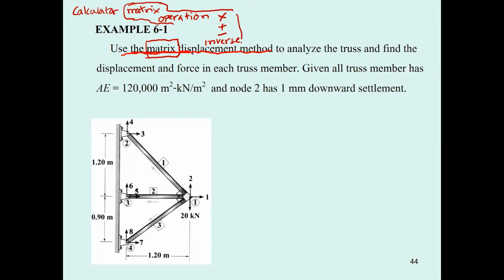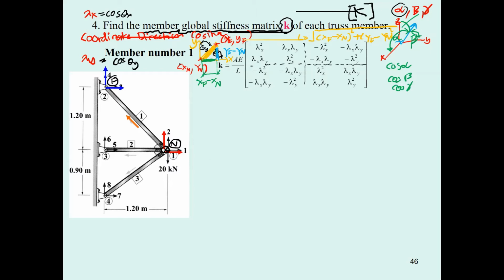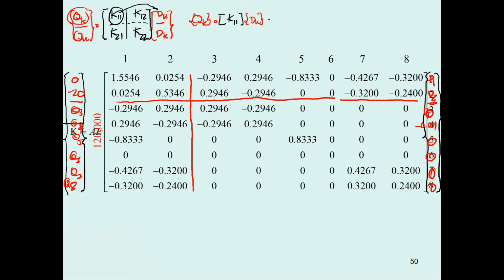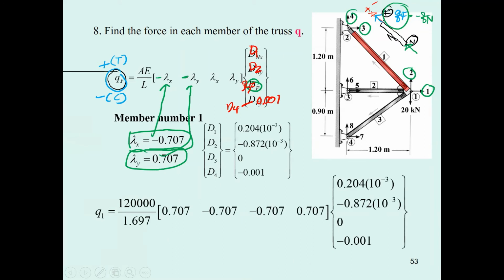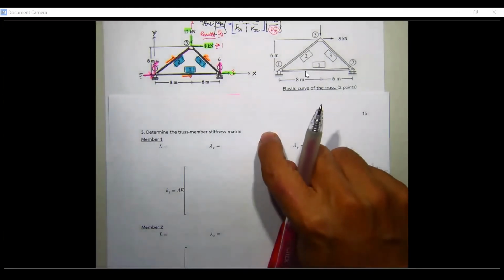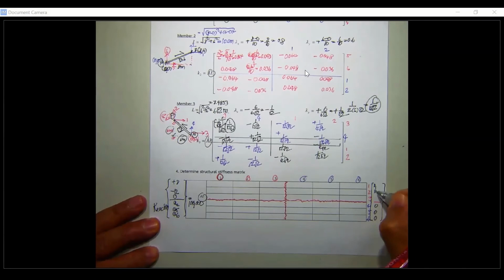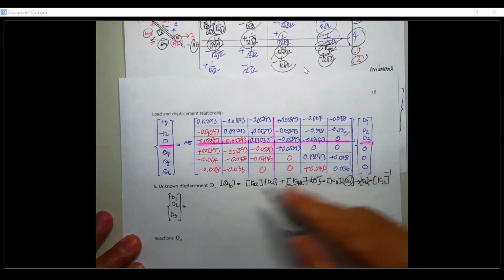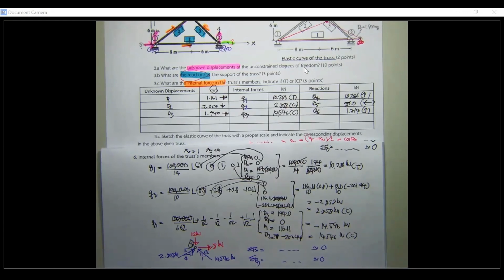16 Wed 13 Oct 2021 13 00 15 00 582315 STRUCTURAL ANALYSIS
Lecture #16
582315 STRUCTURAL ANALYSIS
October 13, 2021

Contents:
Chapter 6 Analysis of truss by matrix displacement method
         6.6 Application of matrix displacement method for truss